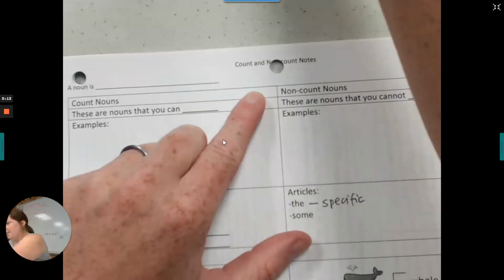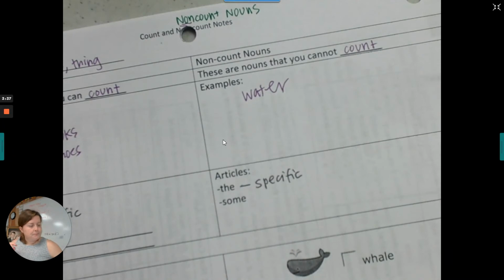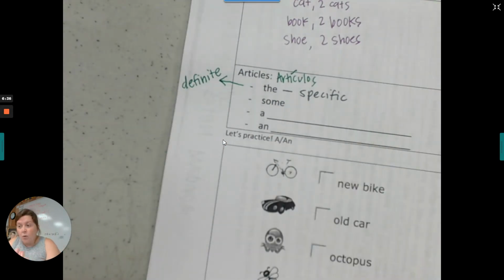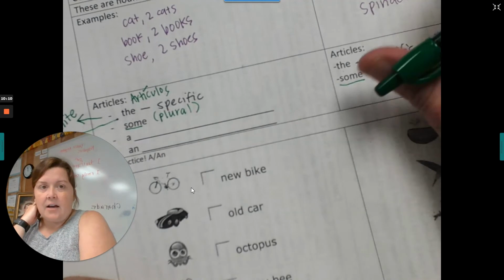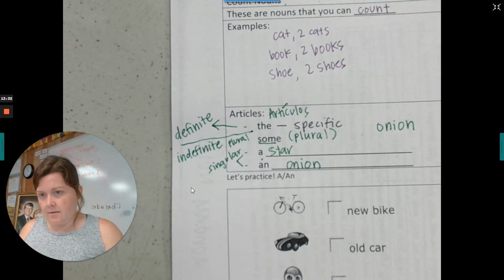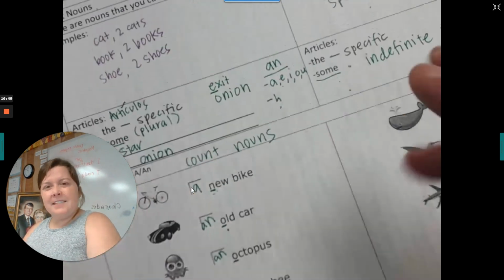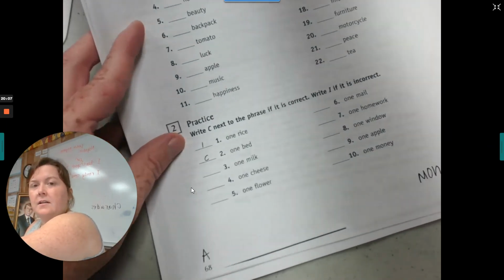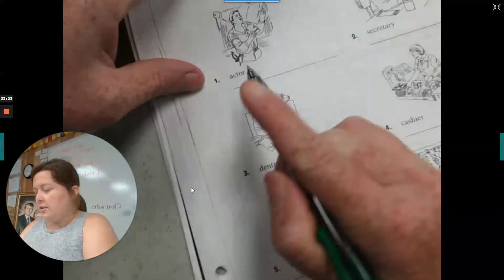A6 Count and Noncount Nouns